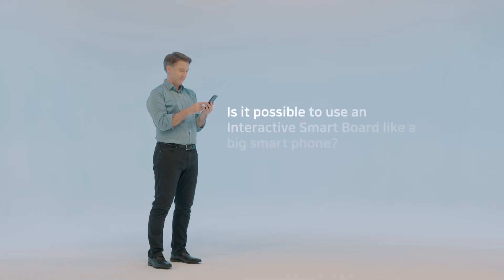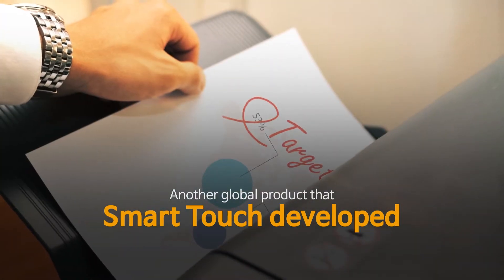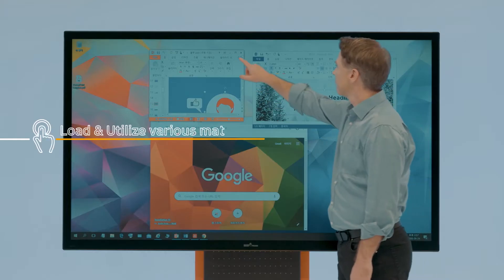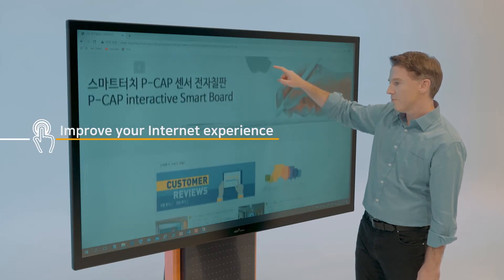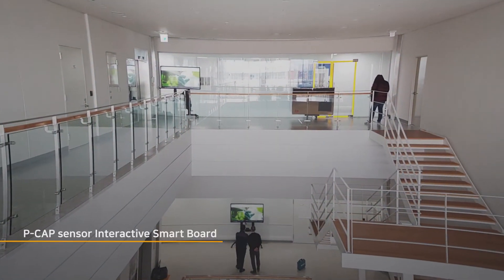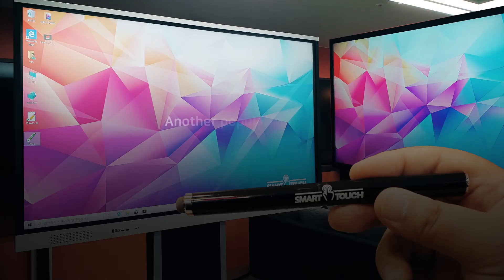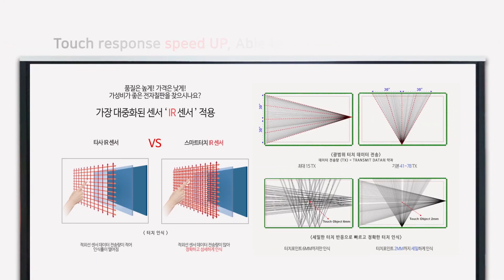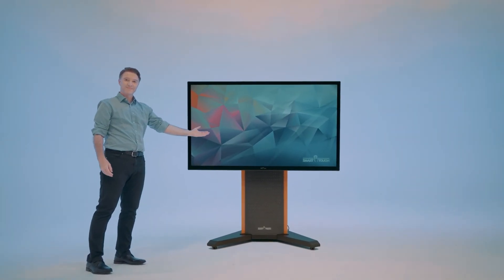Smart Touch’s New Product – P-CAP Sensor Interactive Smart Board.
1) What is P-CAP Interactive Smart Board?
P-CAP sensor is a high-end sensor mostly used in smart phones.
You can find P-CAP embedded displays worldwide such as in iPad, BMW, BENZ and more!

Especially these days, P-CAP sensor embedded devices can be found in vehicles
that supports not only navigation functions, but also functions that were supported in smart phones such as YouTube, music player, web browsing.

Direct touch and writing on screen, zoom in/out, capture & recoding is no longer a smart phone or tablet PC limited function. Thanks to Smart Touch, and P-CAP technology, you can now experience the same touch experience on a big screen with the all new P-CAP Interactive Smart Board!

2) Constant Voltage (P-CAP) Sensor LED touchboard Benefits.
1. Bezelis Design
2. Accurate touch recognition
3. Fast touch response speed
4. With state-of-the-art sensors (iPad Sensor)
5. various sizes (43", 55", 65", 75" etc.)
6.. Mass-production of the only smart touch in Korea

86inch Interactive LED touch board Installation video SmartTouch is the first company in Korea to be able to check the sales status in real time on our homepage. SmartTouch's products are mainly based on interactive touch display in recent trends. We supply products that are being used as tools and are well received by customers. We think that SmartTouch's top priority is communication and practice it.